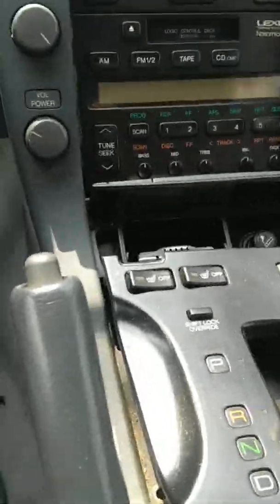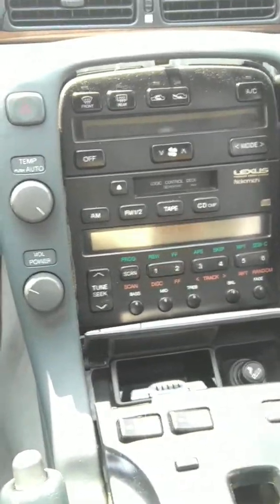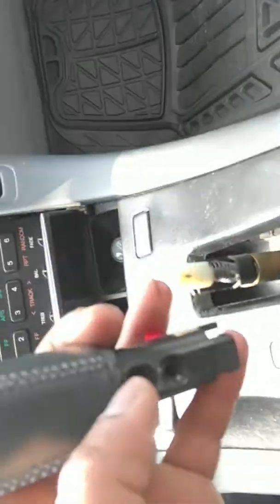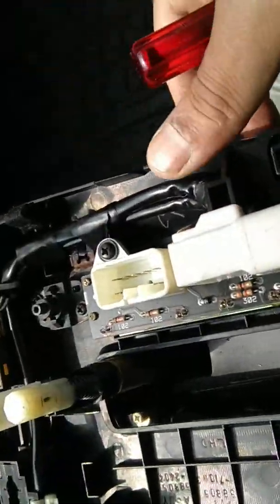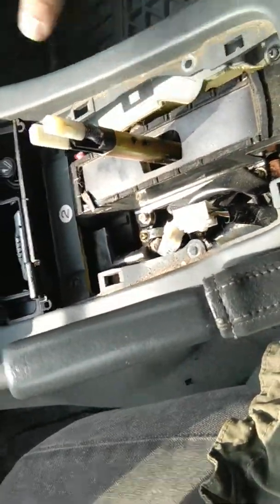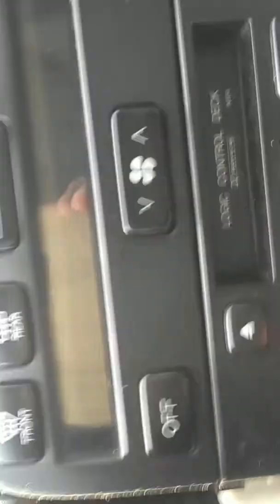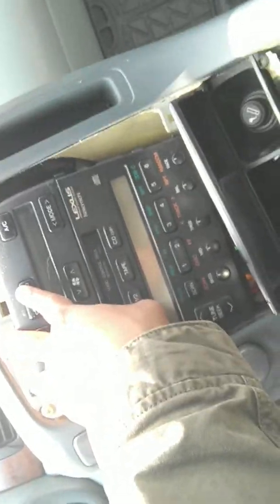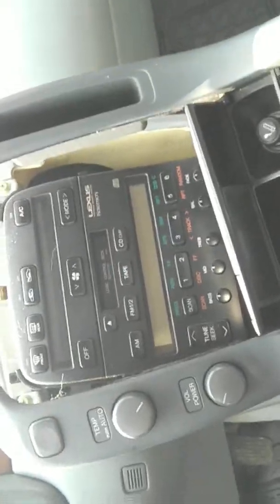Sc400 climate control and audio deck change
Apologies for the low quality of the video. I need to get a body mount camera.